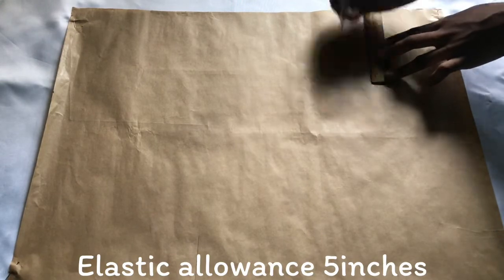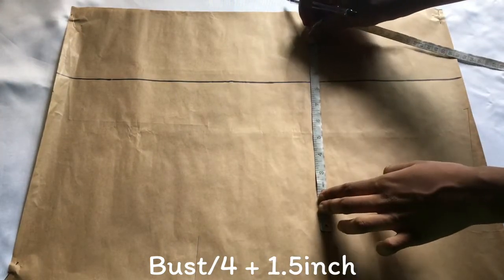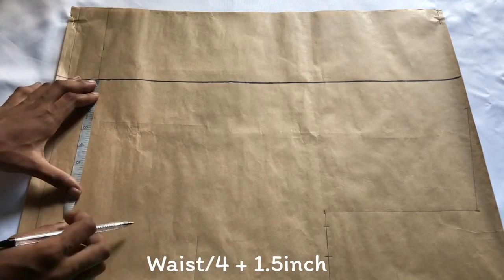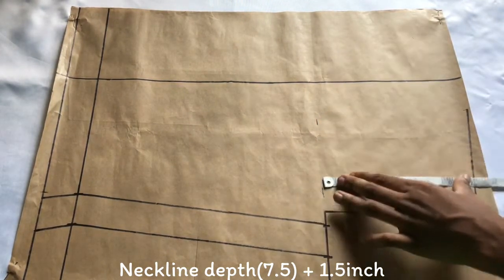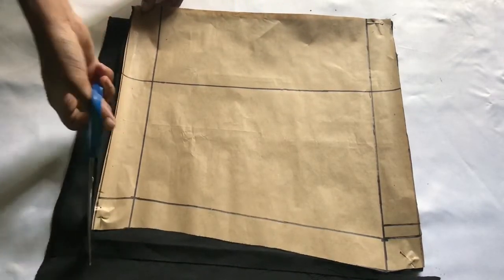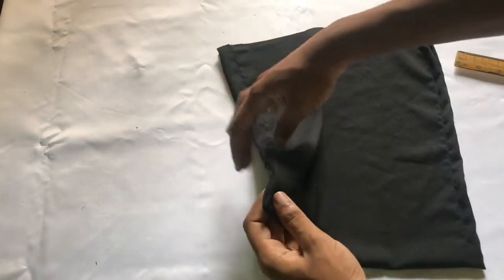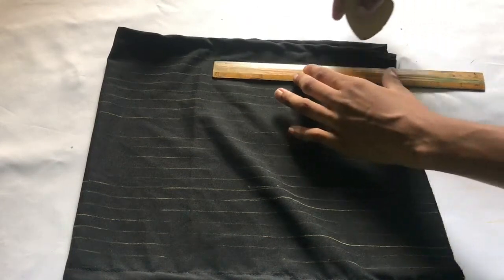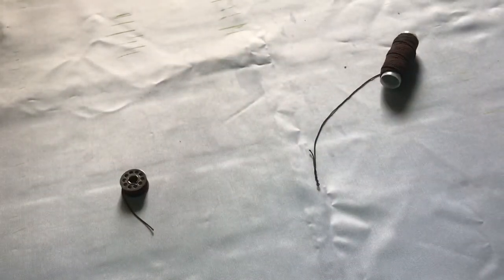How to make a smocked crop top| DIY shirred tube top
Short descriptive video on how to make a smocked or shirred elastic crop top with ruffles. With tips and tricks to shirr perfectly.